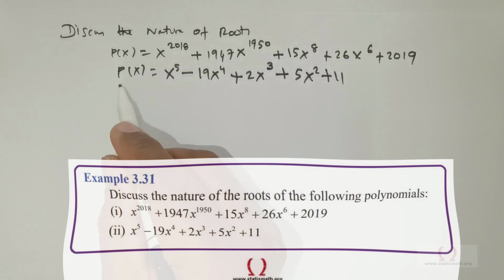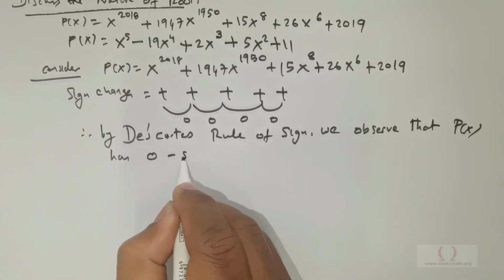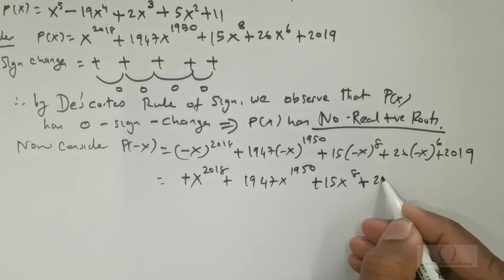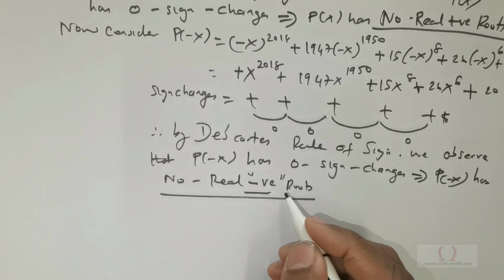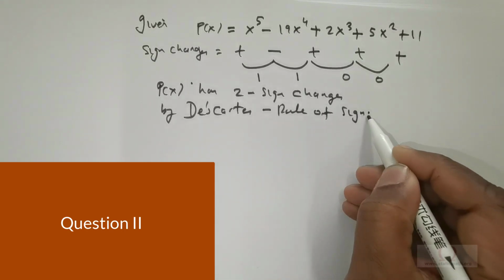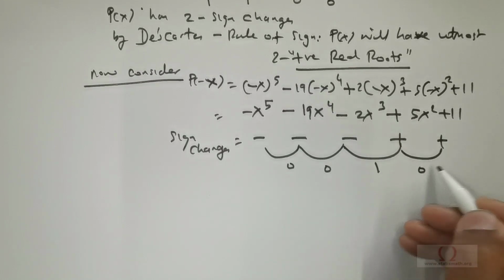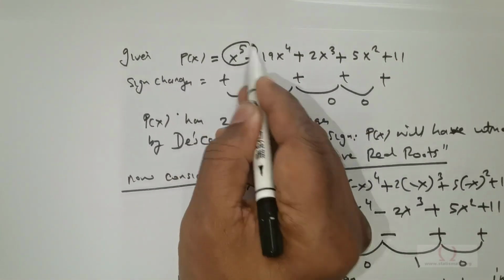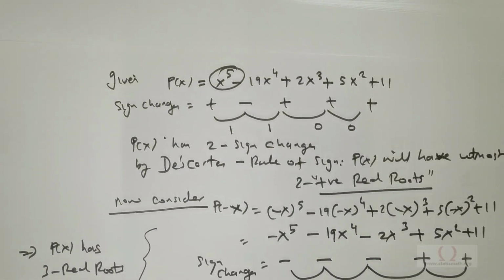Example 3:31-Theory of Equations